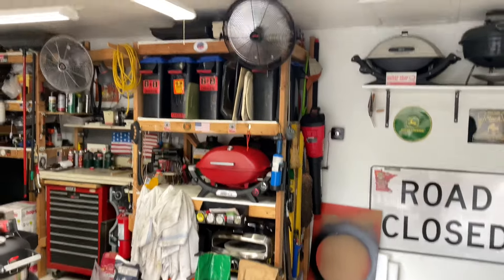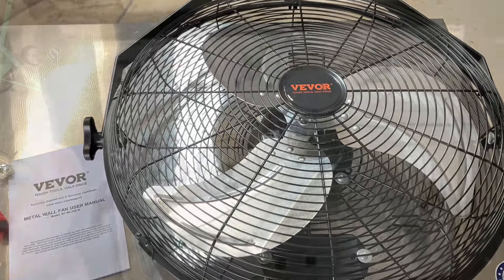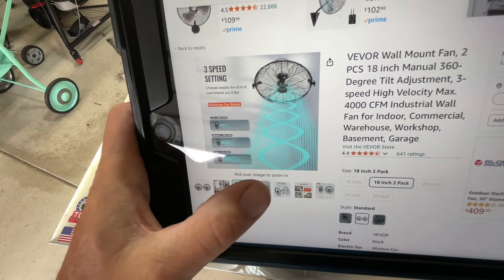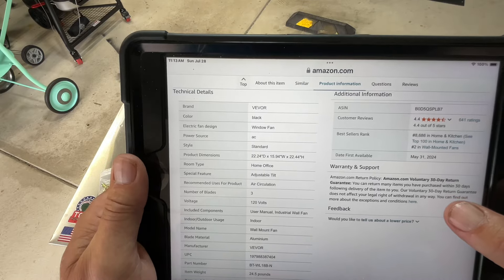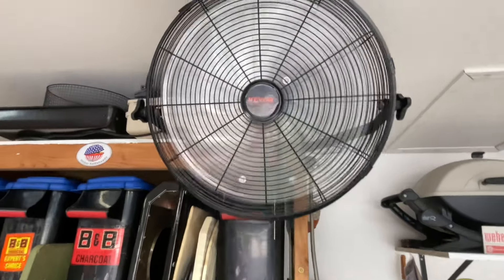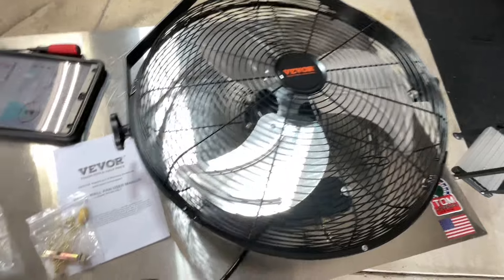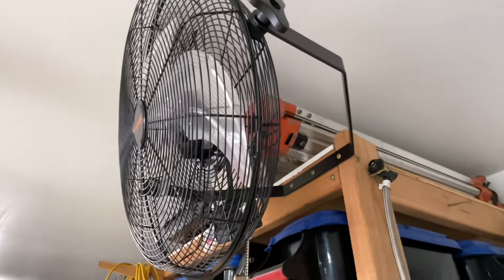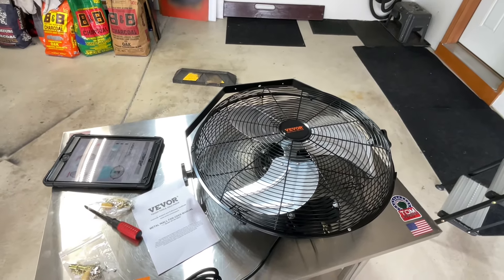Review and Installation of The 2 Pack, VEVOR 18” 3-Speed Wall Mount Fans! / 4000 CFM!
Let’s take a look see at the VEVOR wall mount 18” 3-speed Fan! Sold as a 2-pack!

Here’s the Amazon link….